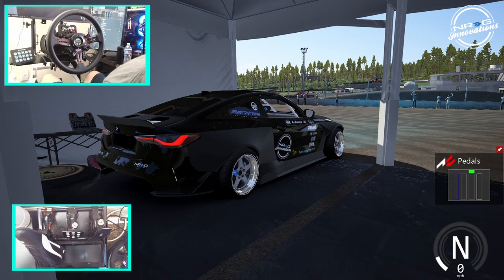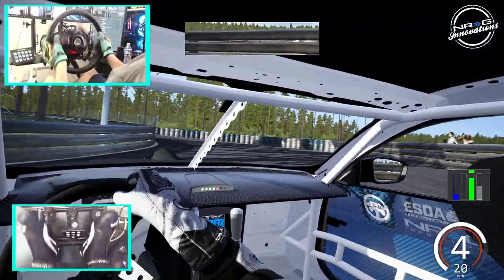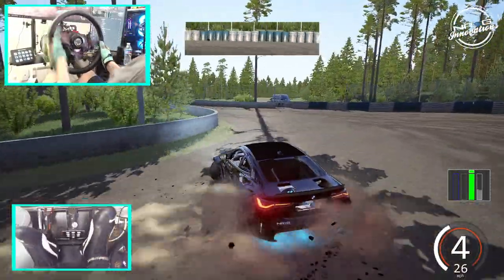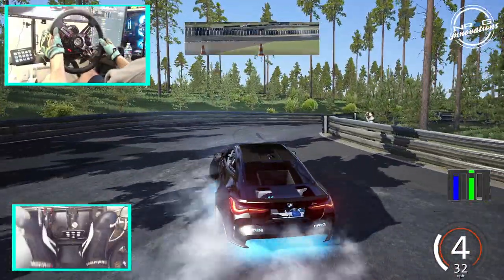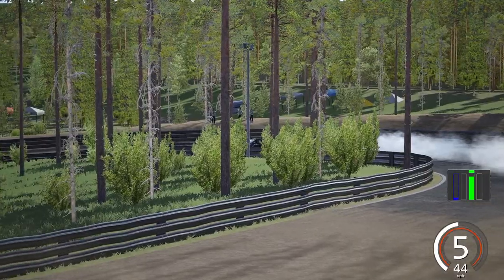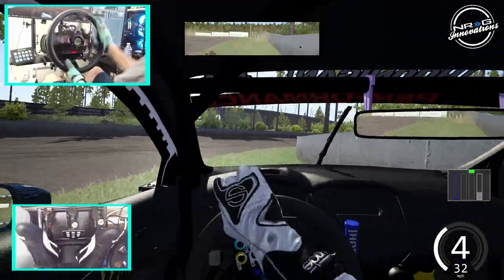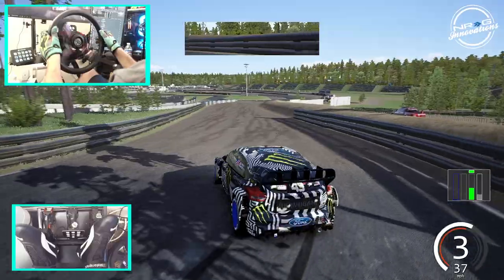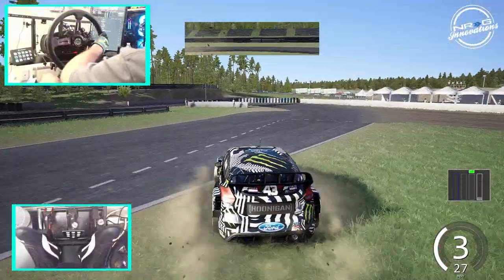Drifting on a rally cross course in Pro M4 / Focus rally cross car- 900° steering wheel gameplay